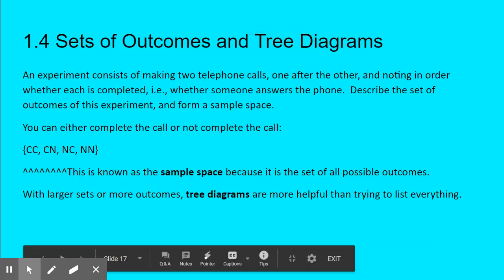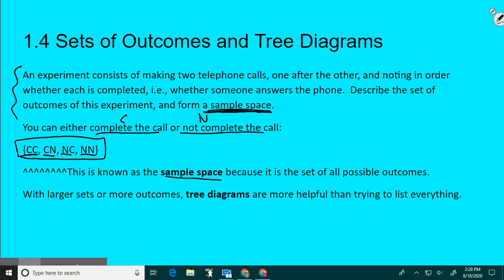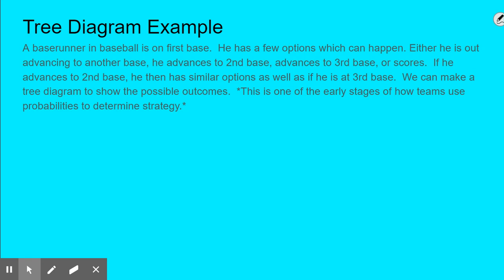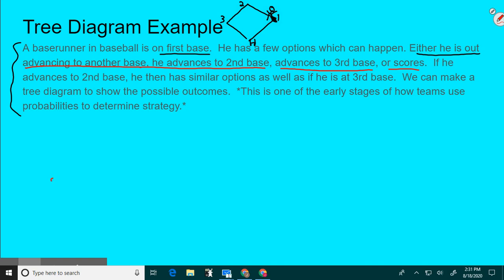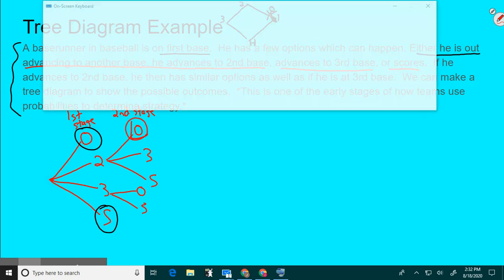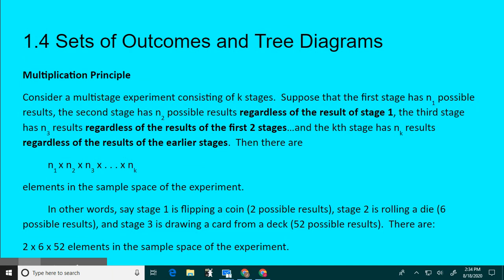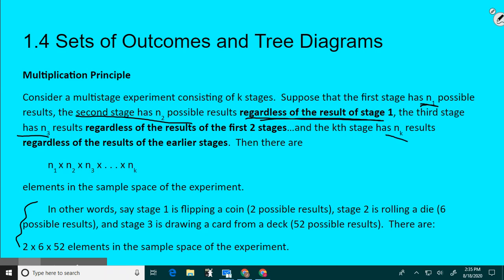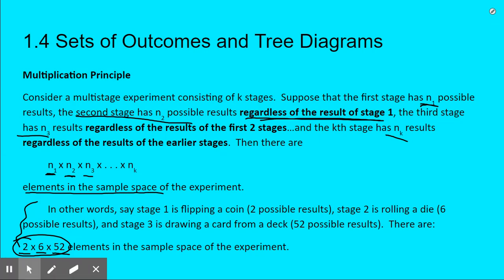1.4 Sets of Outcomes and Tree Diagrams